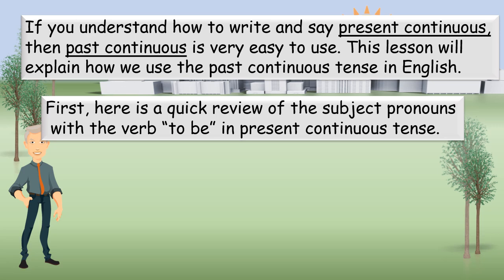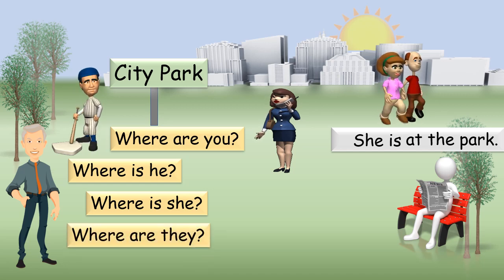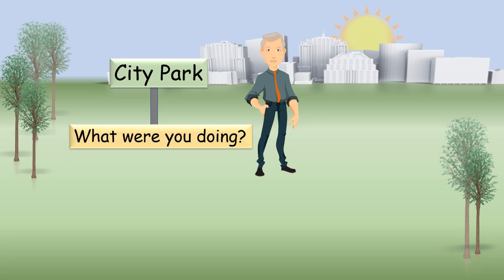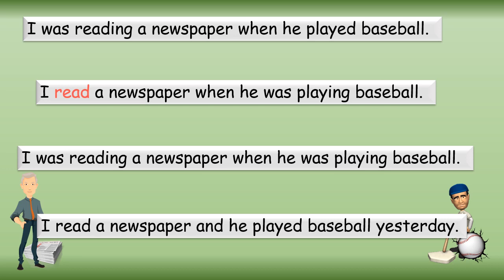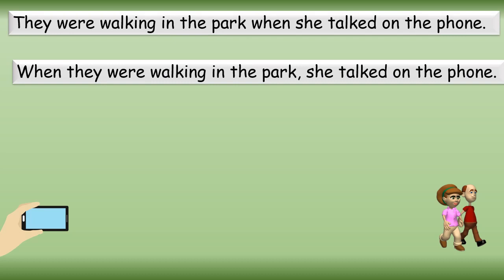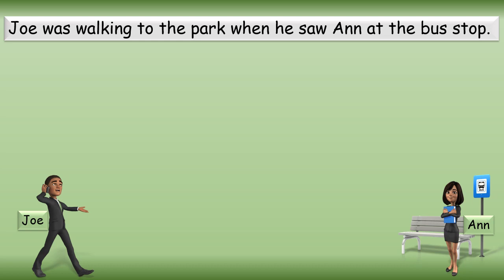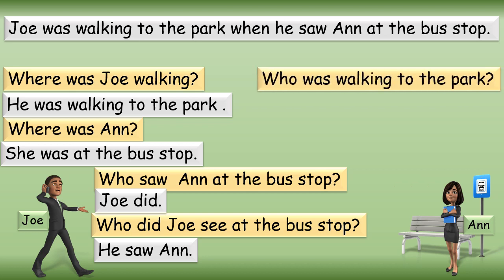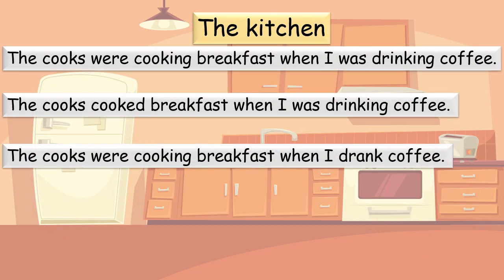Basic English Grammar Lesson 23 Part A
This lesson is for past continuous tense practice.